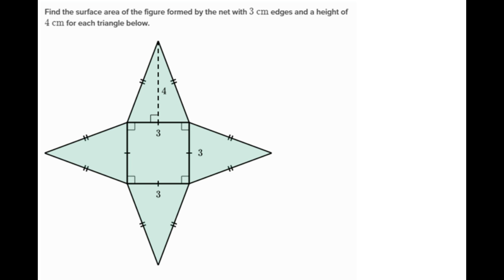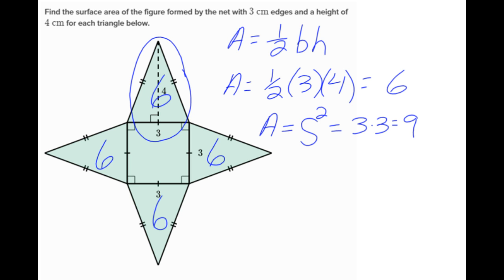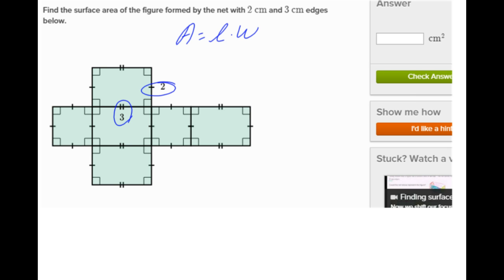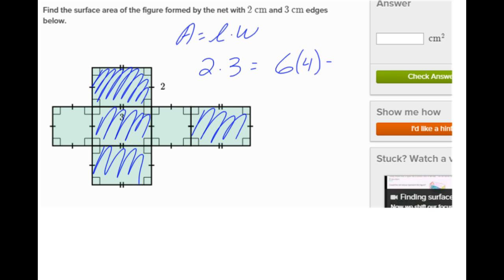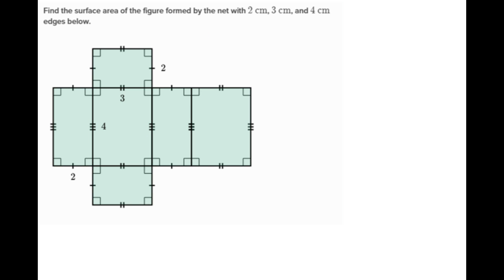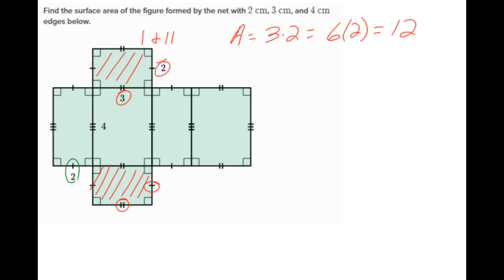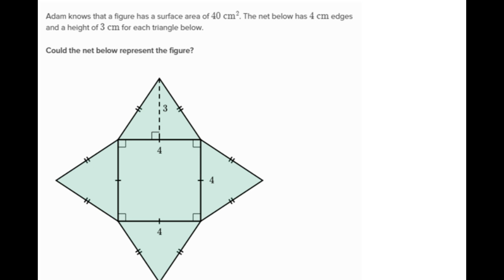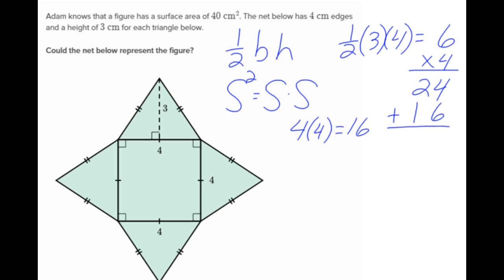Surface Area Using Nets